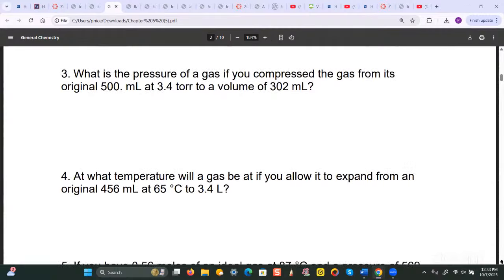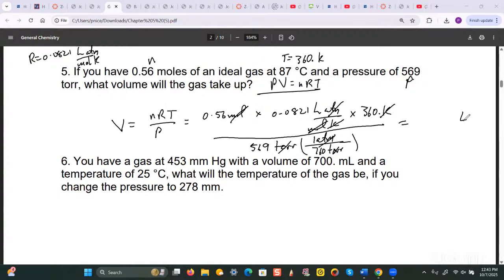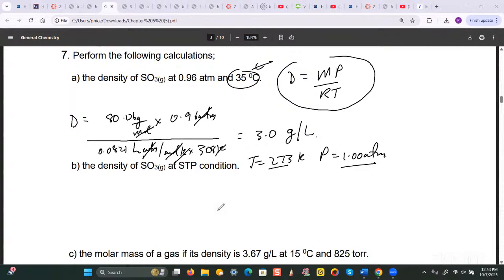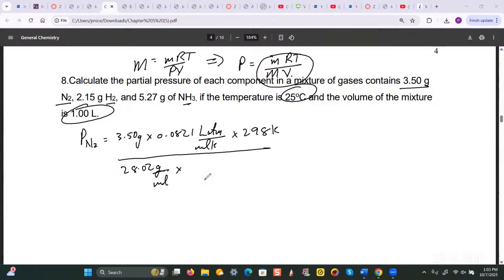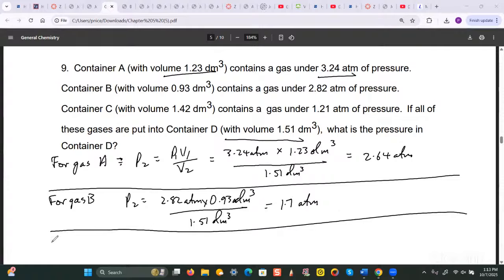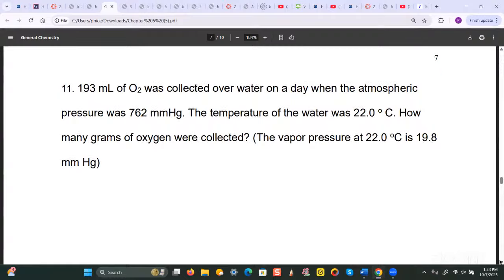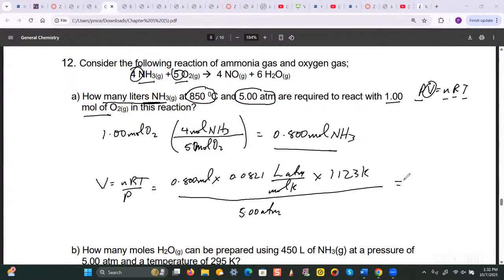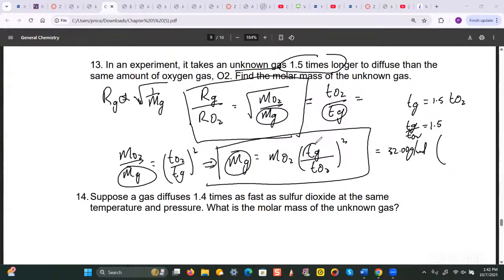2025-FA-CHM2045-40: General Chemistry I